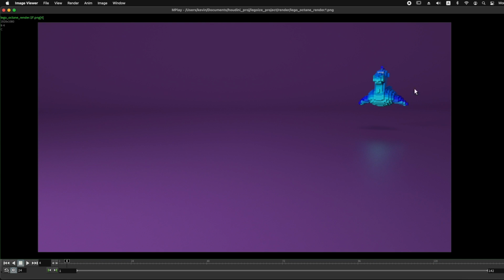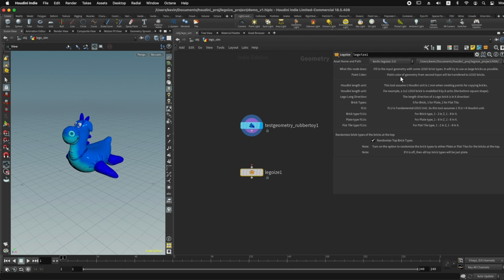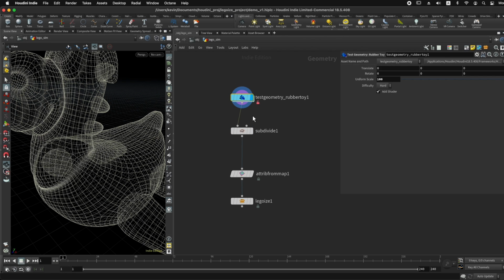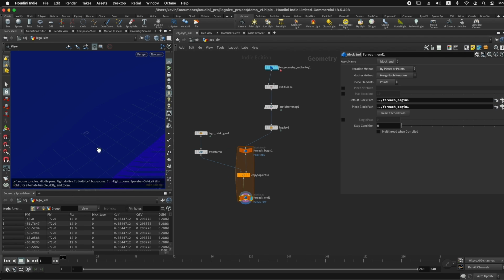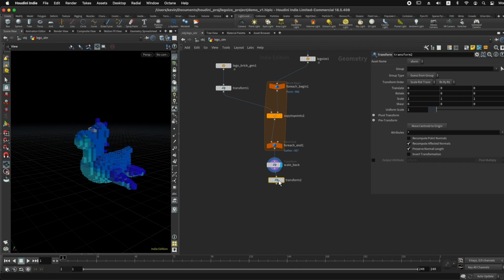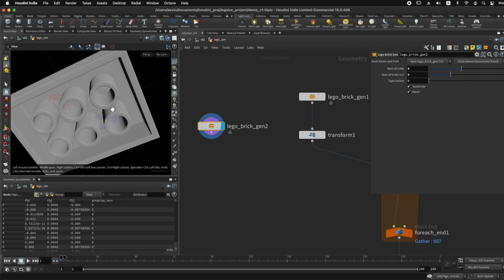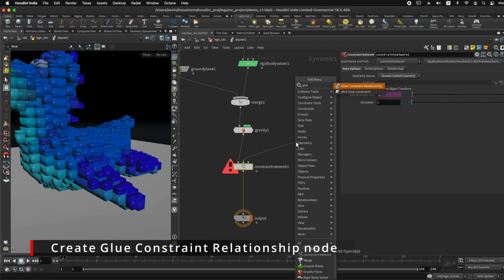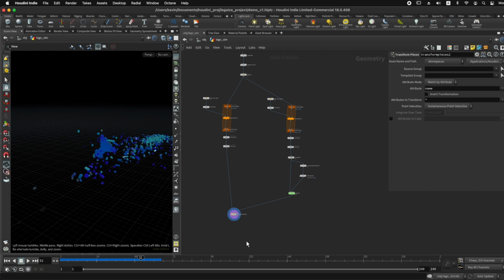Legoize geometry & RBD Simulation in Houdini 18.5 Tutorial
In this Houdini tutorial video, I will go through how to convert a geometry to LEGO pieces, and how to build RBD objects and glue constraints, and eventually how to simulate it and use the low-res point data to drive high-res geometries.